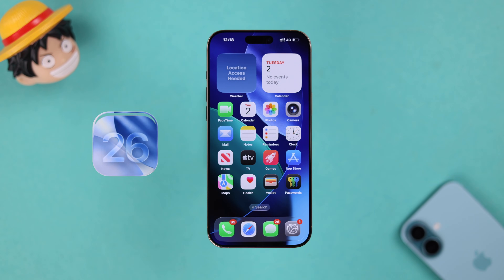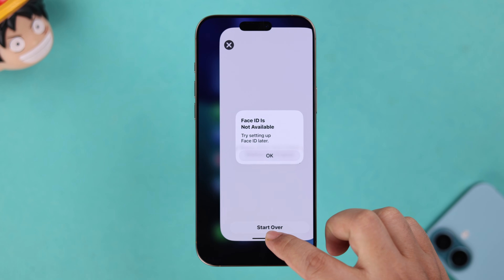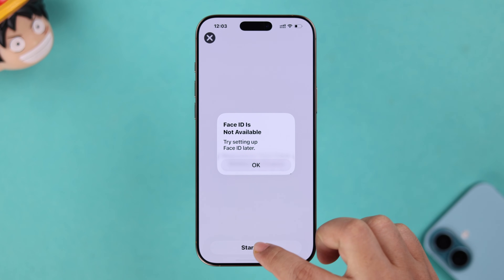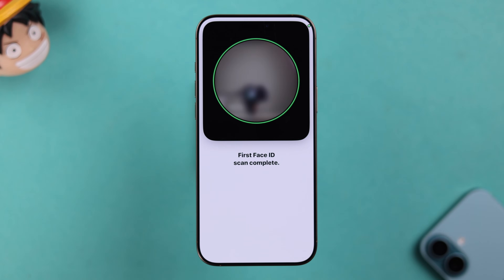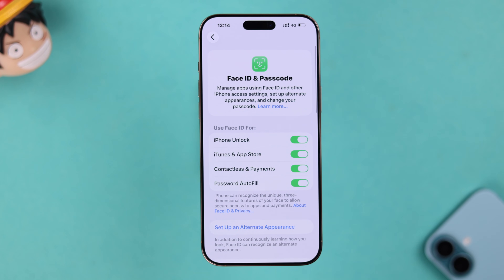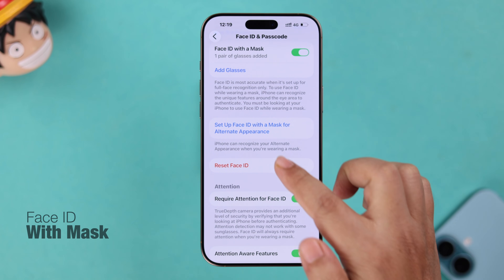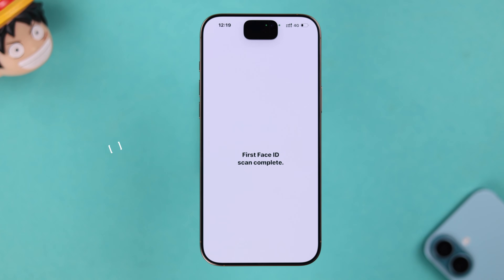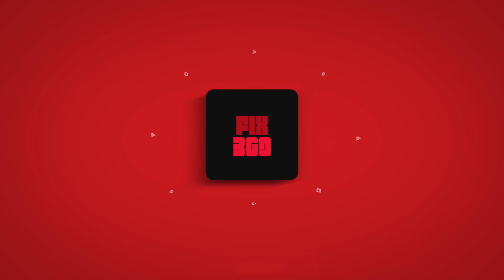FIX - Face ID Not Working on iPhone After iOS 26 Update!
After the iOS 26 update, Face ID is not working on your iPhone 16, 15, 14, 13, 12, and 11 Pro Max at all? Whether you are Unable to set up Face ID on your iPhone with iOS 26 Update, not recognizing your face to unlock after setting up Face ID or it  keeps showing errors,  such as:

• Face ID not available after iOS 26 Update
• Position your face within the frame to set up face ID
• Move the iPhone a little Higher/Lower to register Face ID
• Face ID disabled after iOS 26
• Face obstructed error
• Face ID not recognizing Face after iOS 26
• Face ID unavailable after iOS

The Fix369 Team brought 5 simple but effective solutions to resolve Face ID problems on any iPhone running on iOS 26 or later. We'll also show you why Face ID is not working on iPhone after the iOS 26 Update as well.

0:00 Intro: Face ID Not Working on iPhone After iOS 26 Update
0:19 Solution 1: Basic Troubleshooting for Unable to Set up Face ID
0:56 Solution 2: Reset All Settings
1:31 Why Face ID is Not Working after setup
1:55 Solution 3: Enable Face ID Settings And Alternate Face ID
2:25 Solution 4: Set up Face ID with Mask and Glasses
3:02 Solution 5: Reset Face ID